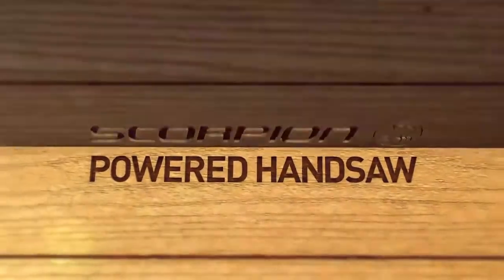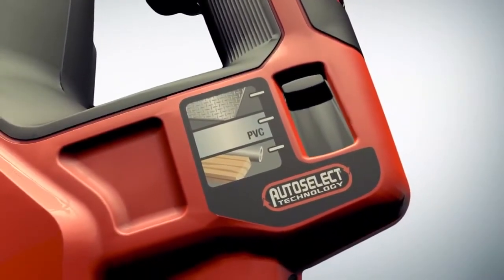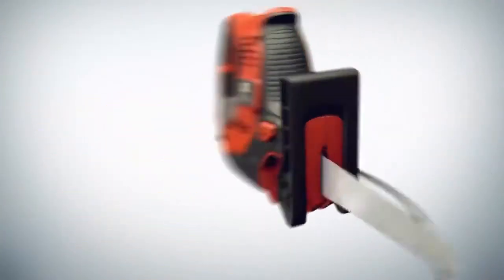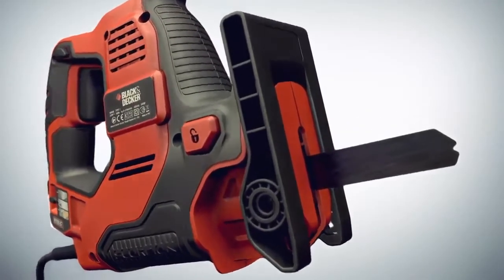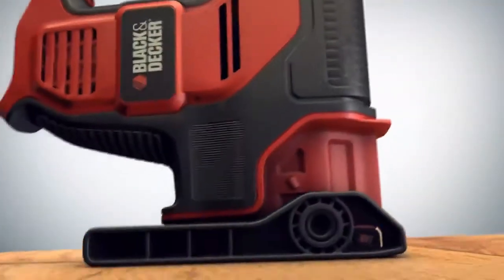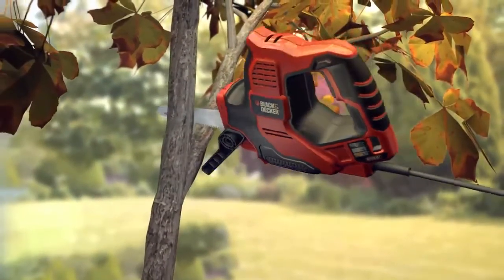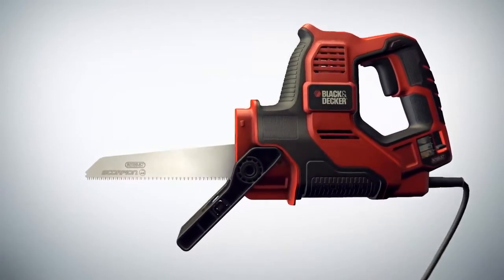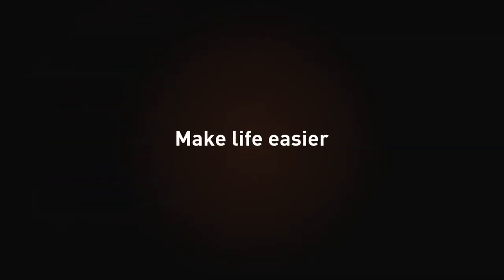Scorpion Black & Decker® RS890K Sega multifunzione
al prezzo più basso del web!